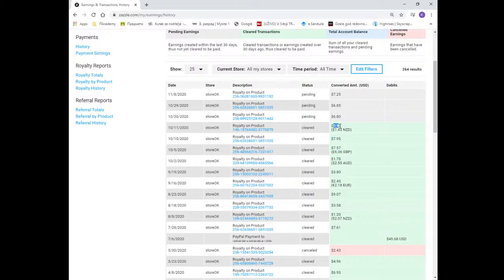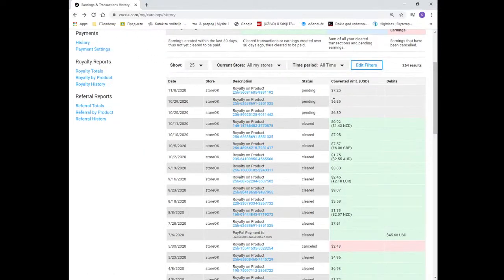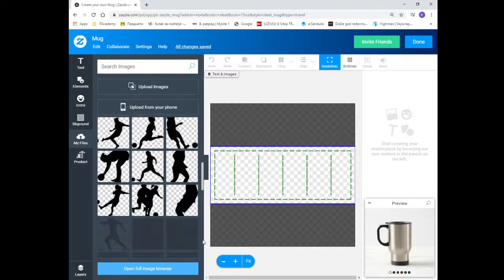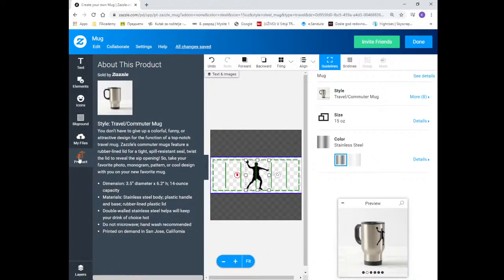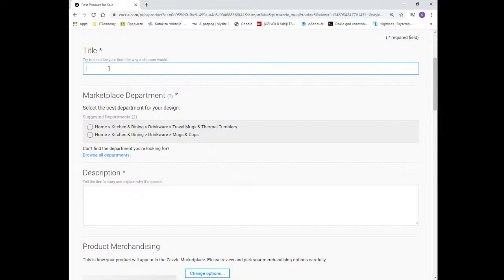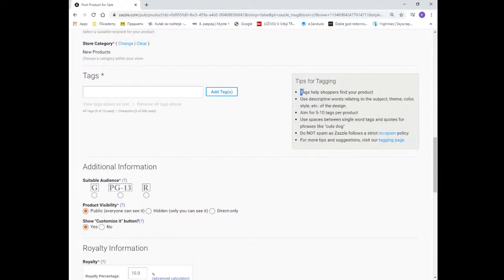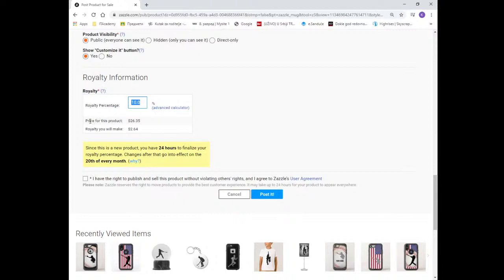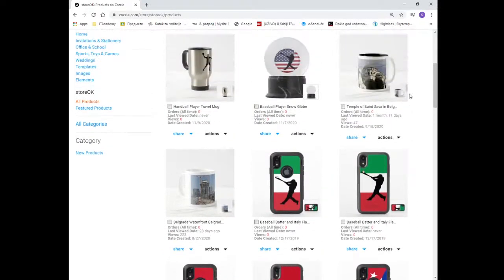Zazzle How to Create Travel Mug product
SONY FDR-AX43A How to Dual Recording (Update)

SONY FDR-AX43 (AX53)  (My Gear)

Sony FDR-AX43A
Fast Memory card for my Sony FDR-AX43a Handycam 4K
Remote control for Sony FDR-AX43, ...53. etc
Card reader
Card reader Best Selling in Amazon
Sony NPFV100A Rechargeable Battery Pack

GoPro (My Gear)

GoPro MAX
GoPro Suction Cup
GoPro batteries on Amazon
GoPro Gimbal Stabilizer
GoPro longest stick (8.8ft). If you record in the crowd it is not a problem
GoPro clothespin

Nikon D5100 DSLR (My Gear)

Nikon D5100 DSLR
Nikon AF-P DX NIKKOR 70-300mm